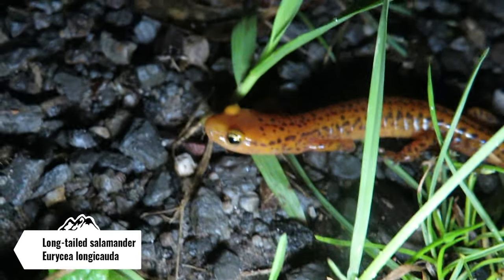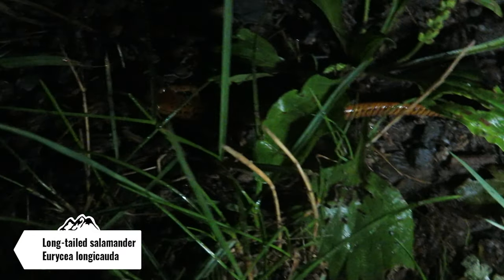BIGGEST LONG-TAILED SALAMANDER EVER | HERPETOLOGY | NIGHT CRUISING VLOG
Tonight, I decided to go night cruising for herps. I was worried that there wouldn't be much moving, with only a little bit of rain. The night ended up being very productive, seeing 2 Long-tailed Salamanders, and one being the biggest I have ever seen.